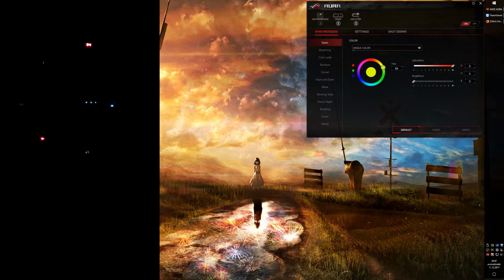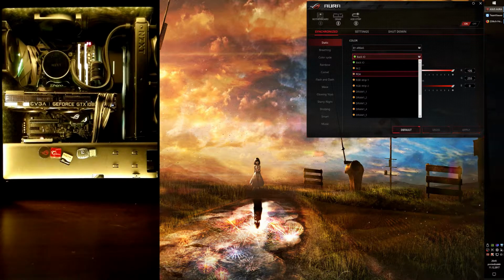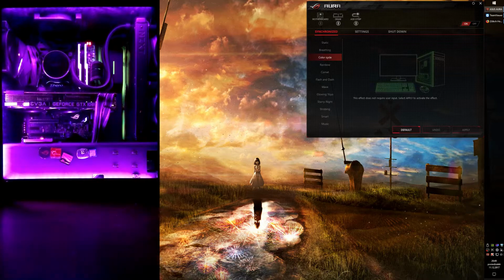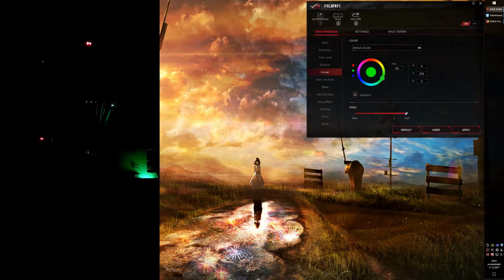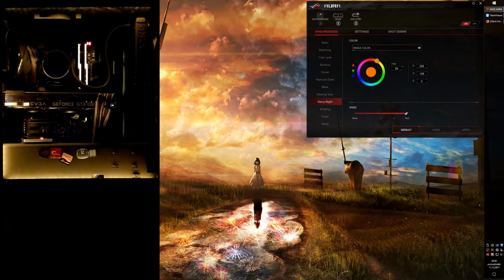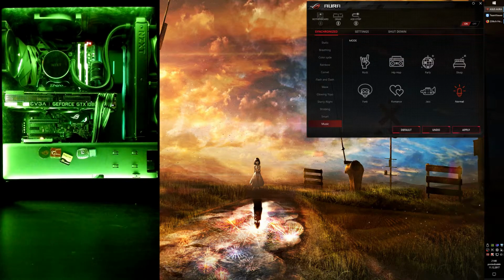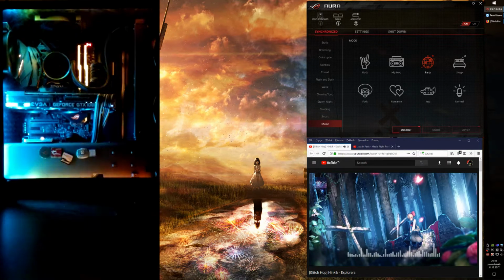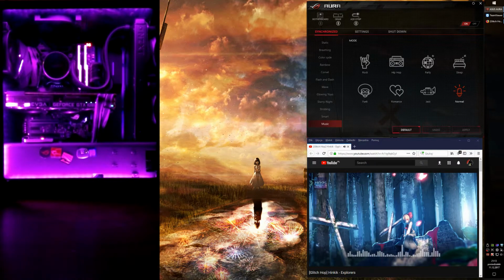Asus Aura full overview | All modes | Audio Sync | Mobo + RAM + RGB strips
RGB madness doesen't stop. Here is a full showcase of Asus Aura capabilities. All static and dynamic modes, audio modes on compatible RGB hardware.

Video features:
- Asus Maximus X Hero: IO cover RGB, M2 Heatsink RGB, PCH Heatsink RGB
- G.Skill Trident Z RGB: 2 RGB ram sticks
- 12V 5050 RGB strip: 9 RGB LEDs
- WS2812B RGB strip: 69 addressable RGB LEDs

Timestamps:
1:24 RGB layout inside case
2:15 RGB strips configuration
3:39 Static mode
5:48 Breathing mode
6:42 Color Cycle mode
7:42 Rainbow mode
10:15 Comet mode
11:27 Flash and Dash mode
12:15 Wave mode
12:57 Glowing Yoyo mode
13:27 Starry-Night mode
14:27 Strobing mode
15:06 Smart mode
16:57 Music (audio) mode

~The Adventures of Dargus Maximus
Support me:
Game:
(none)
My rig:
i7-8700k@Asus ROG Maximus X Hero
EVGA GTX1080Ti FTW3
G.Skill Trident.Z RGB 2x8GB@3200MHz
Used music:
Scott Buckley - Eclipse
Scott Buckley - Ashes of a Fallen Year